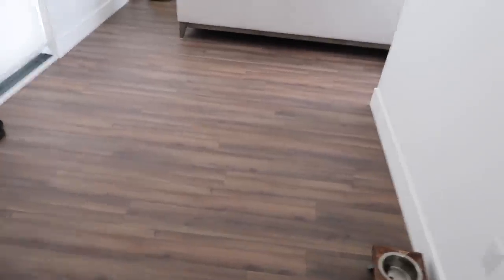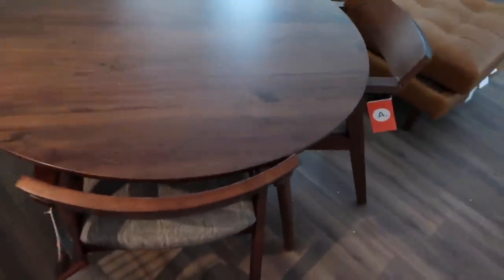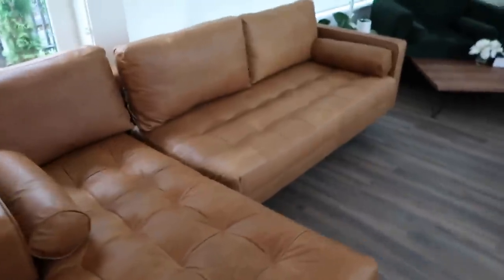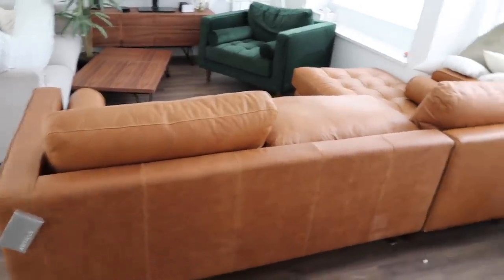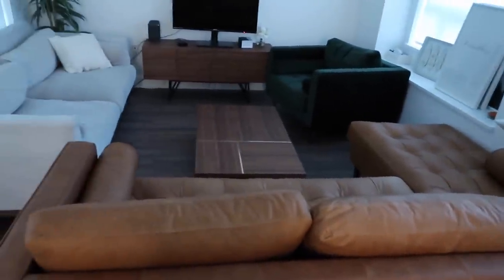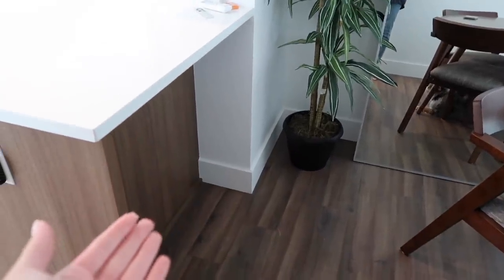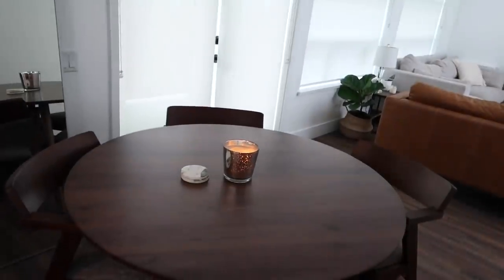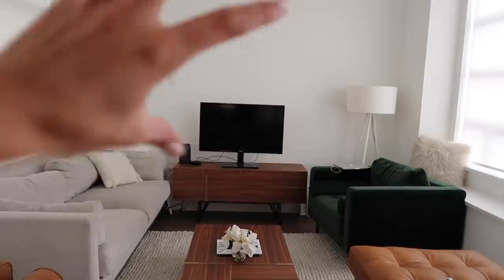Getting Our Furniture! Home Vlog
My Presets for Lightroom Mobile

These pieces were gifted! :)